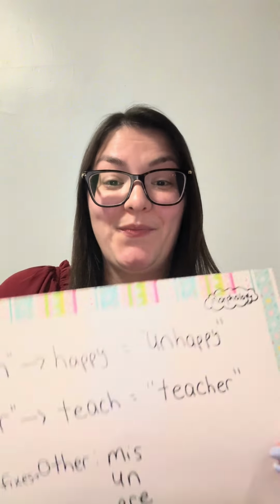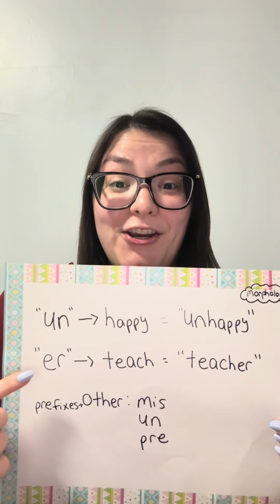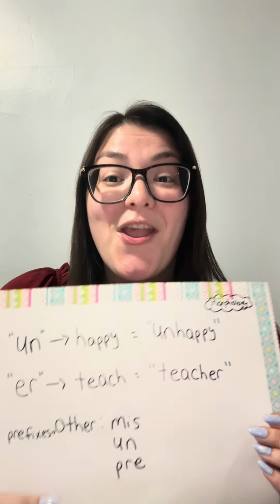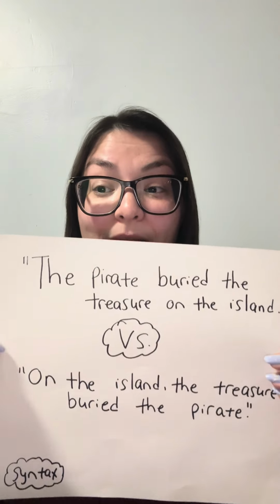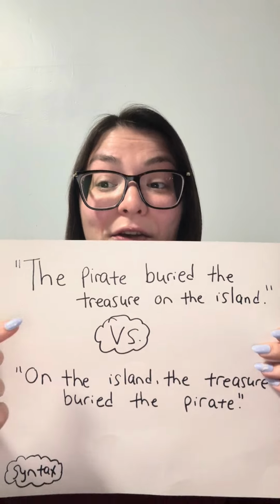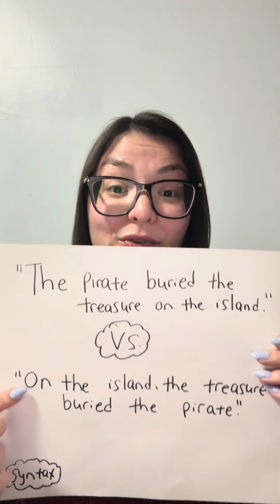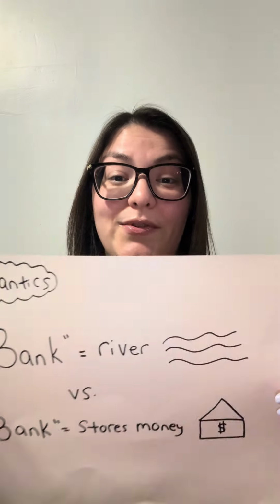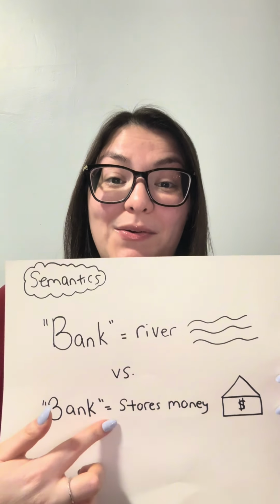Phonology, morphology, syntax, semantics, and pragmatic webinar!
ECS-575